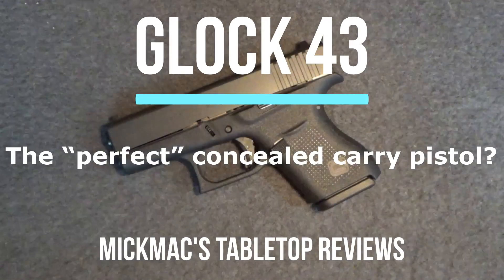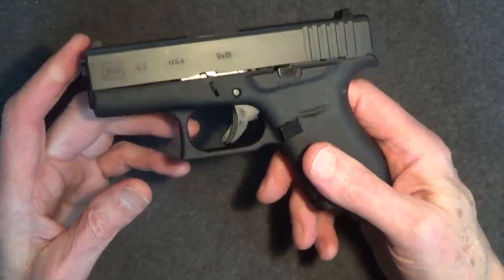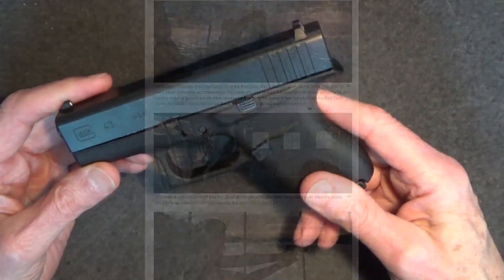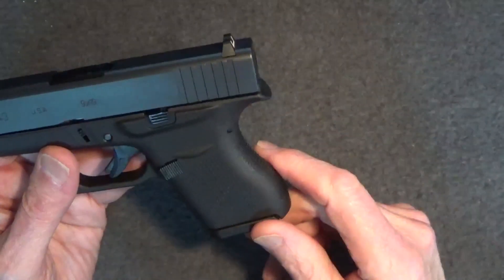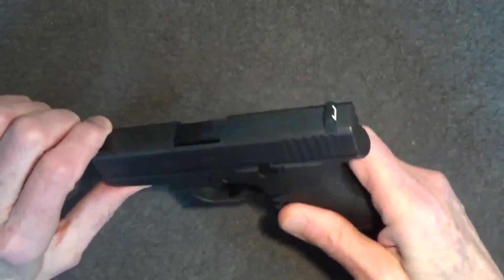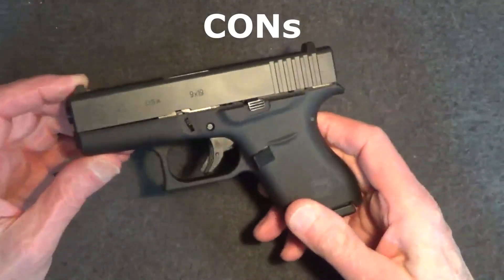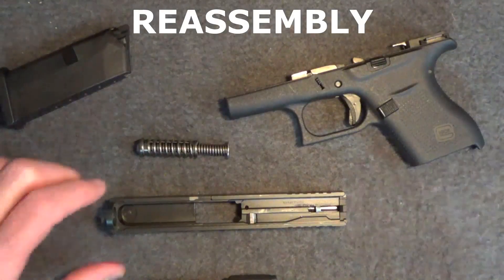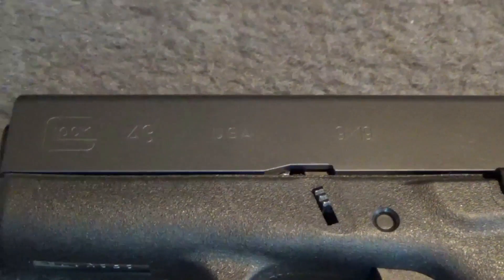GLOCK 43 Gen 4 9mm Pistol Tabletop Review – Episode #202304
GLOCK 43 Gen 4 striker-fired slimline 9mm pistol review including pros and cons.  This review provides an overview of the popular Glock 43 single stack 9mm pistol, introduced in 2015.  The G43 became Glock’s first slim single-stack 9mm pistol.  Selling over 1 million within the first 3 years of production, many claim the G43 to be the “perfect” concealed carry pistol.   Includes brief comparison to the Kimber Micro 9 as well as demonstration of disassembly and reassembly.